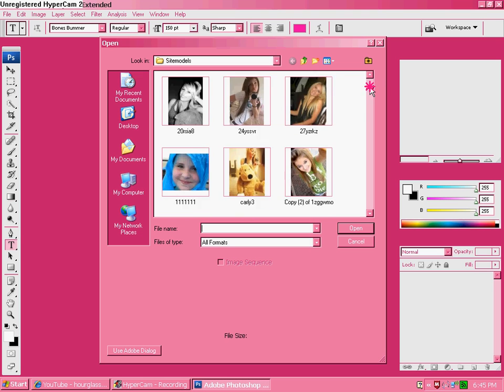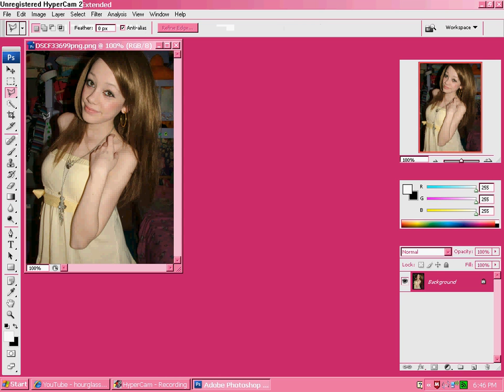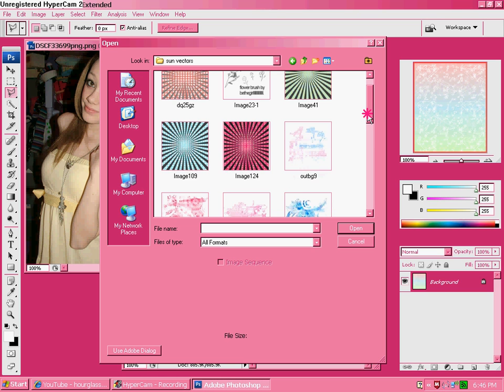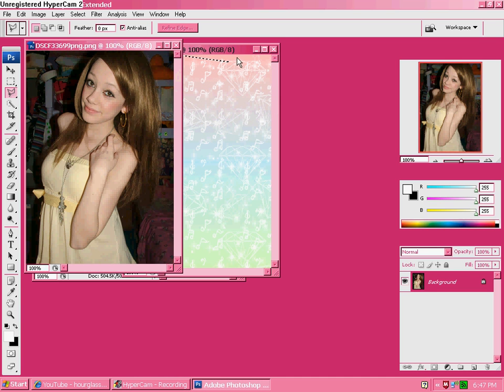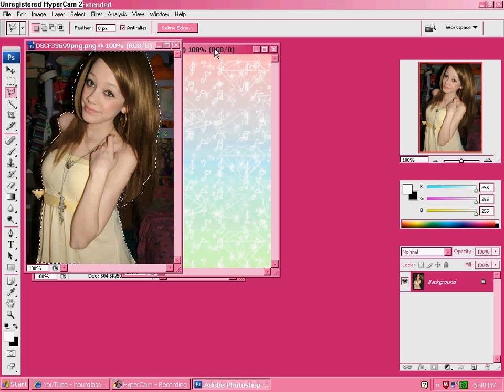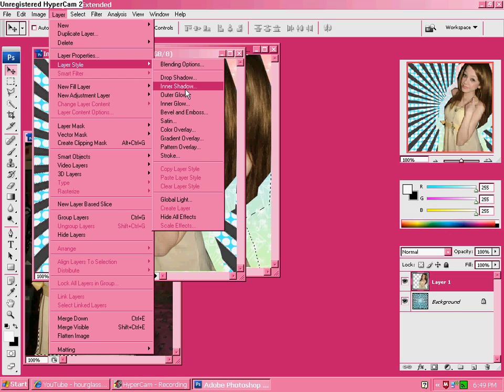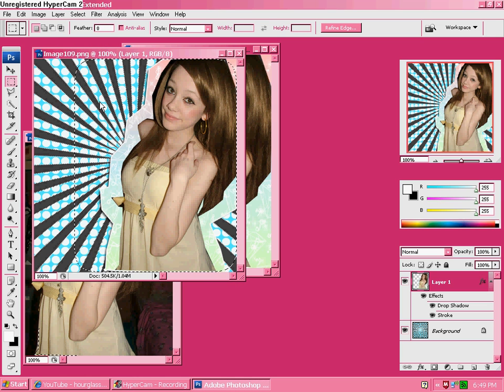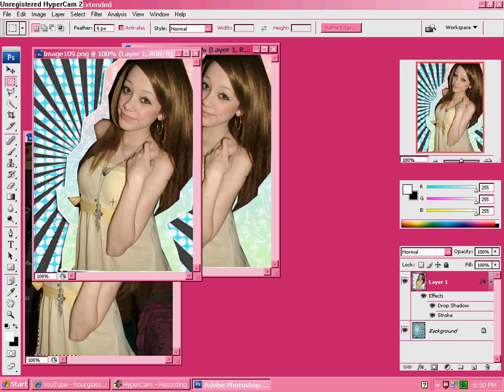a sign on photoshop [catalina style]